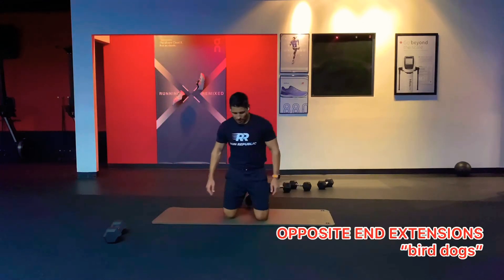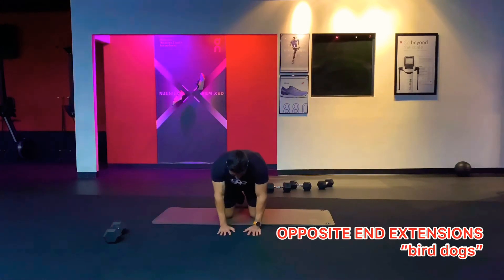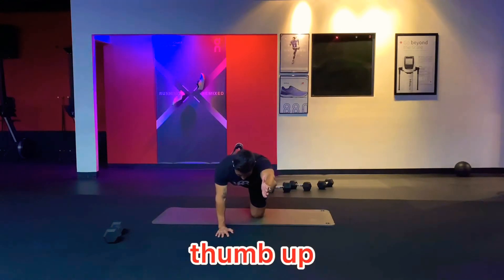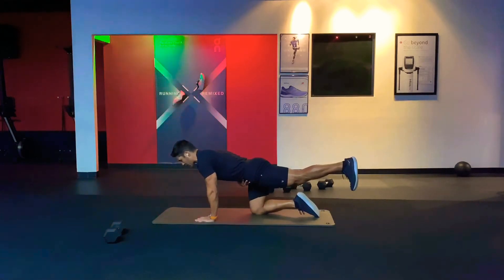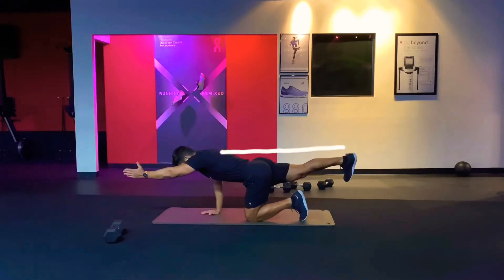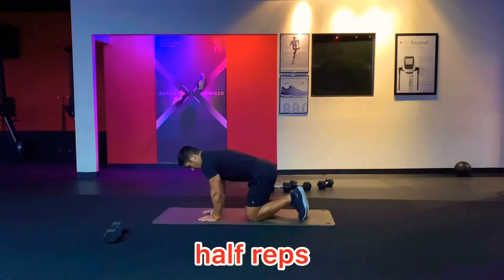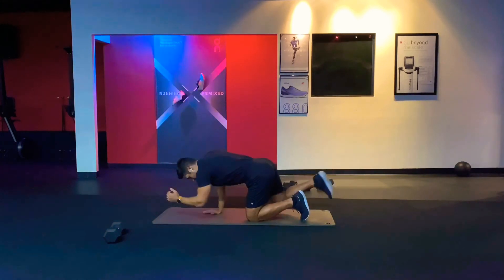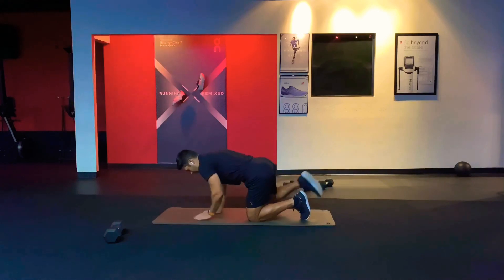Opposite End Extensions “bird dogs”